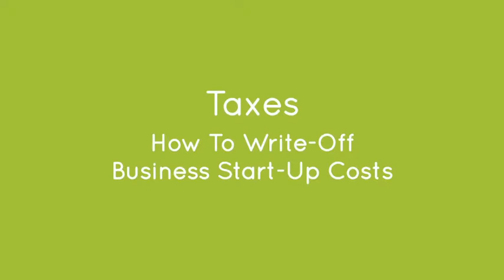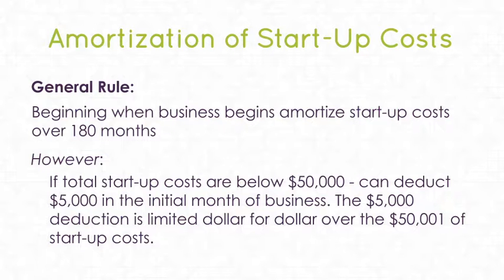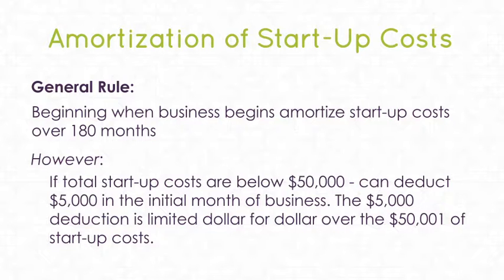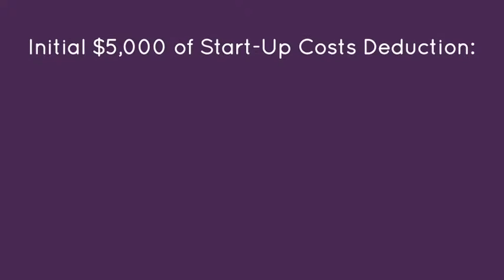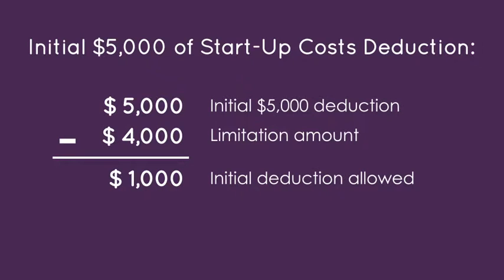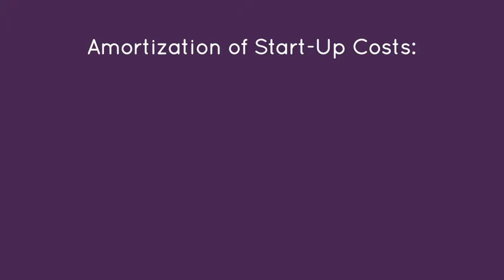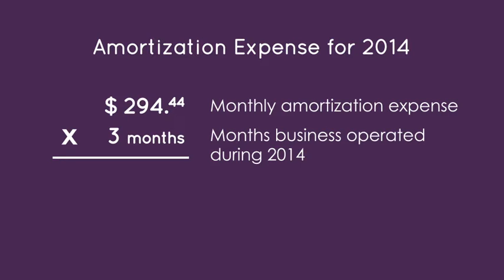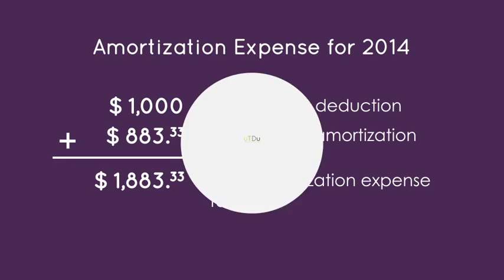Business Tax Write Offs: Start Up Costs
Struggling for clarity on your business tax requirements? Get access to my new mini e-course, "4 STEPS TO FOLLOW ALL OF YOUR BUSINESS TAX REQUIREMENTS" By clicking

I get that you're busy, that's why this training is less than 20 minutes and simplifies all of the business tax requirements, so that you can be in the know and focus on your business!

This is my latest training and it's FREE for a limited time, so get it while this offer lasts.

This video will explain what start-up costs are and how you can write them off.

Business expenses that can normally be deducted when you are operating are NOT deductible before your business actually begins operating. For example, if you are a retail store, you haven't began operating until you open the store and have items for sale. All expenses incurred before your business begins are called 'start-up' costs.

In the month your business begins operating, you can begin to deduct your start-up costs. There is an initial deduction in the first month of up to $5,000. If you have more start up costs than this then you can amortize what is left. Amortize means that you take the total amount of costs and divide by 180 months. The result is called amortization expense, which is deducted just like any other expense each month.

If your total start-up costs are more than $50,000, then the initial $5,000 deduction is limited $1 for $1, based on the amount over $50,000. So if you have $55,000 worth of start-up costs then there is no initial deduction and you must amortize the entire amount over 180 months. The video shows a great example of this limitation!

This content is from our online video Self-Employed Tax Course. For everything you need to know about self-employed taxes, check out our course!